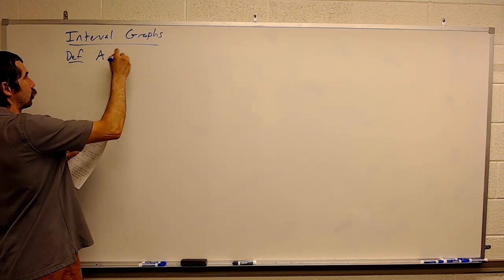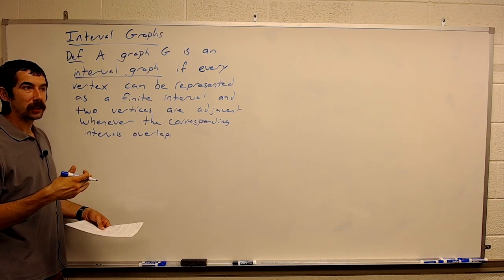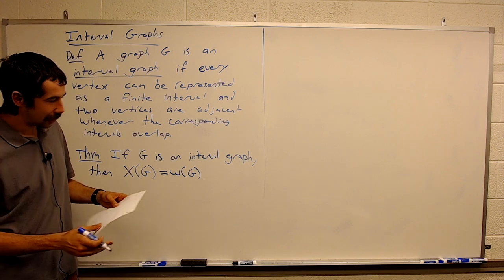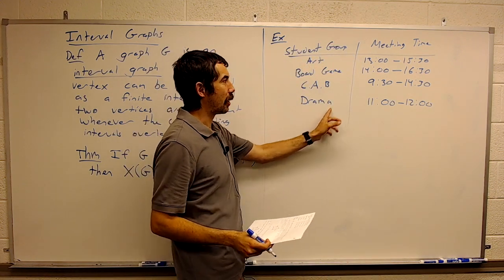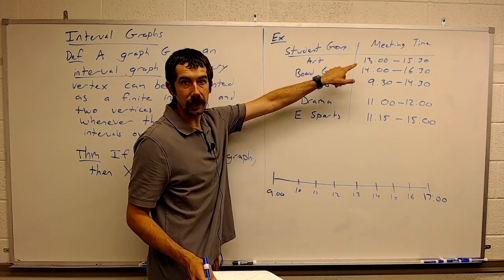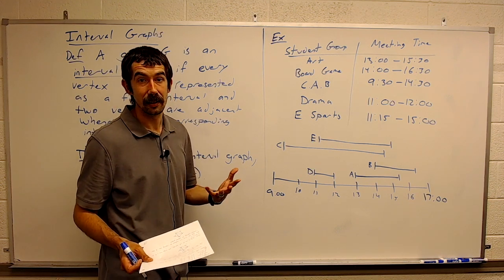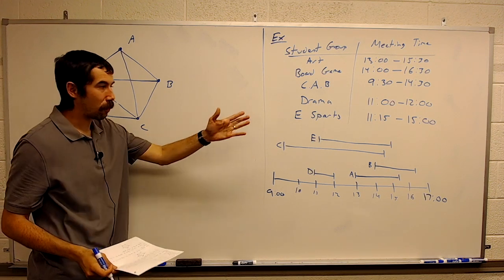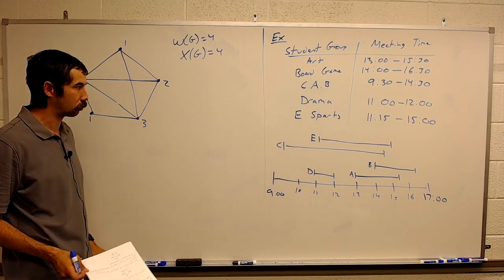Interval Graphs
In this video we discuss how to use interval graphs to assign classrooms to student groups.